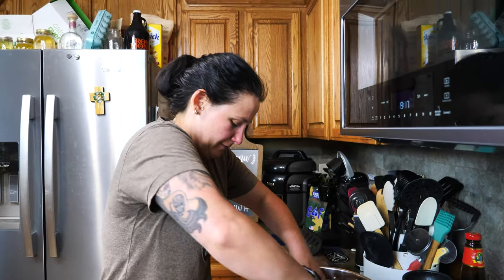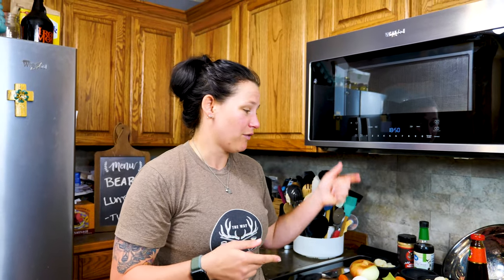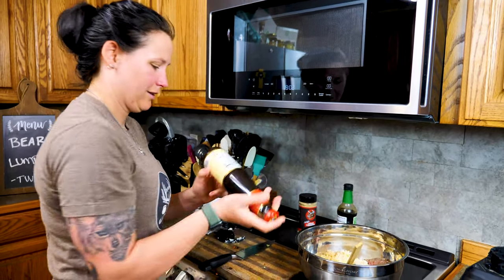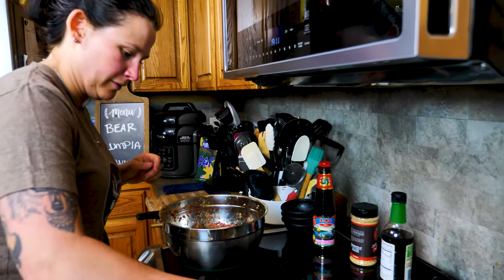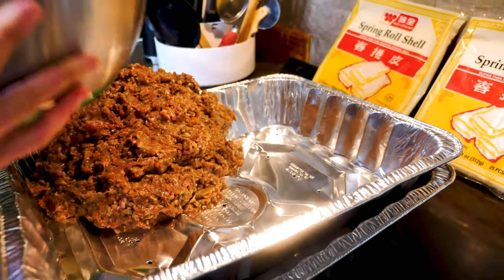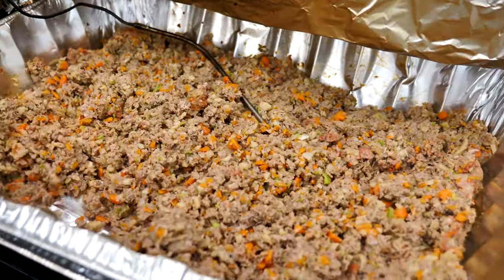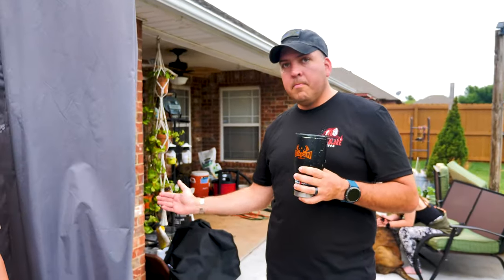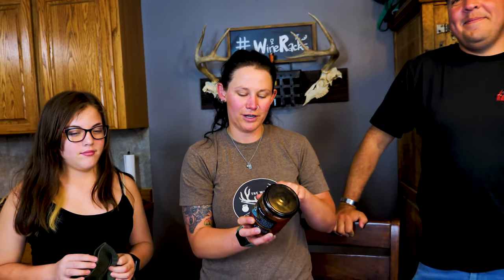How to make Wild Game Lumpia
We took one of Ry's favorite dishes, Lumpia, and put a wild game twist on it and made Smoked Bear Lumpia!  This recipe is crazy easy to make and a great way to incorporate your wild game meats into a fun and delicious dish!

Ingredients:
-2 lbs ground bear meat (or any wild game)
-2 carrots
-2 stalks of celery
-4-5 tablespoons oyster sauce (to taste)
-2-4 tablespoons low sodium soy sauce (to taste)
-16 oz water chestnuts
- Recteq Asian Persuasion seasoning (or whatever seasoning you want) (to taste)
-2 eggs
-1 large white onion
- 4-5 garlic cloves (minced)
-Dipping Sauce. We used Tacticalories Grilled Pineapple Margarita / Marinade, Stir Fry Sauce and Salsa

Mince all vegetables and combine them with meat, seasoning, and eggs and mix well. Let sit overnight. Place meat in a pan and smoke on low for 30-45 minutes until the desired smoke level is reached.  Turn up the heat and cook meat until it is done (we took our bear to 160 degrees).  Set out spring roll wrappers and let them thaw.

Remove meat mixture from smoker/grill and let cool. Separate spring roll wrappers individually.  Place a small amount of meat mixture on the spring roll wrapper and roll. Repeat until meat is gone. Use egg wash to seal wrappers.

Preheat oil to 350 and place lumpia in oil and cook until wrapper is golden brown. Serve with dipping sauce and enjoy!

*Tips*
After all ingredients are combined, place a small amount in a pan and cook to verify the flavor is to your liking.

Peel the wrappers apart and place them on a dish with a damp paper towel and offset the stack so it is easier to pick up individual spring roll wrappers.

Let fried lumpia's dry on a cookie sheet so they stay crisp, but still drain off excess oil.